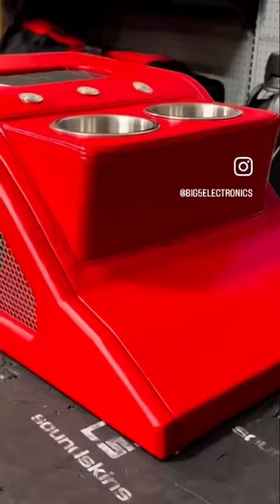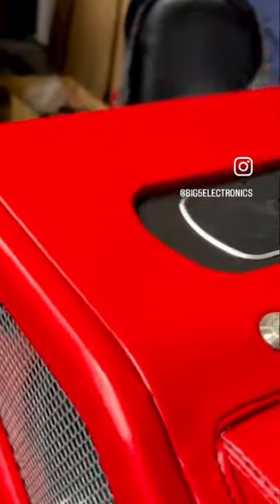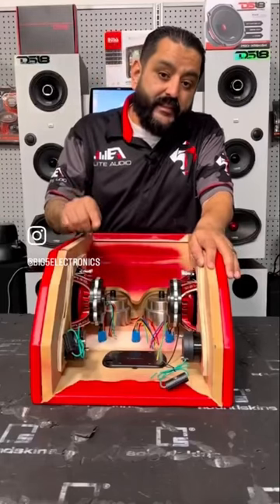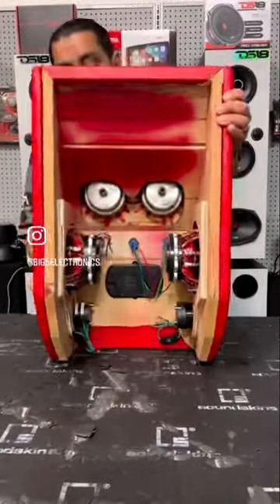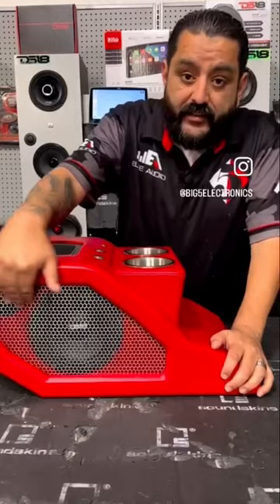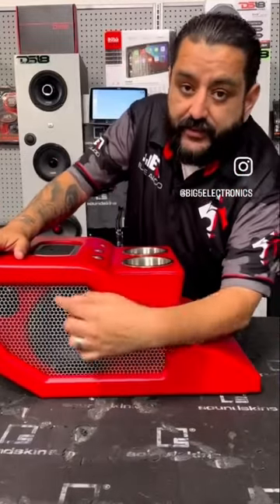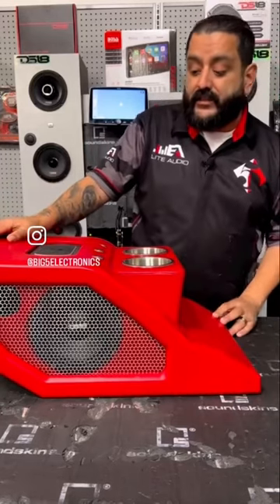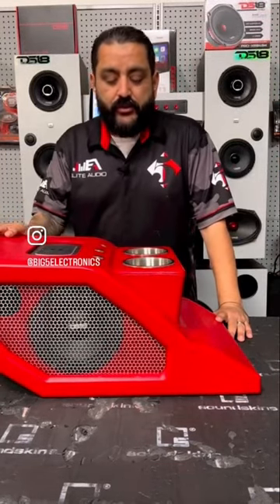Custom Center Console